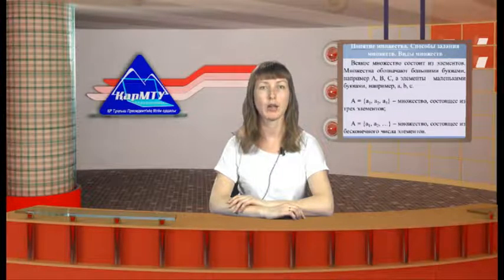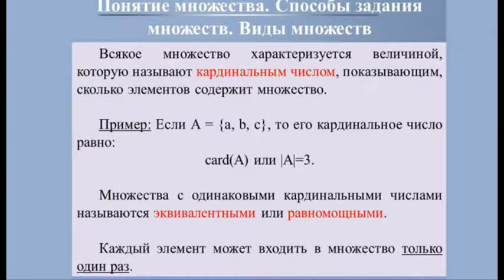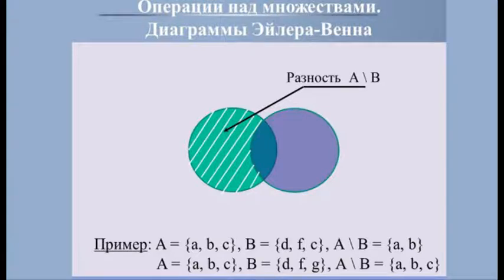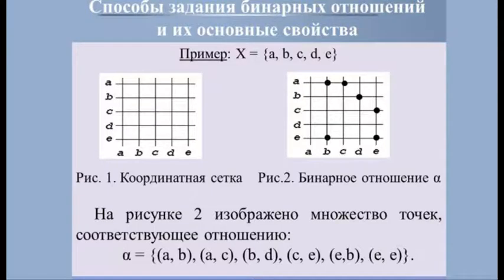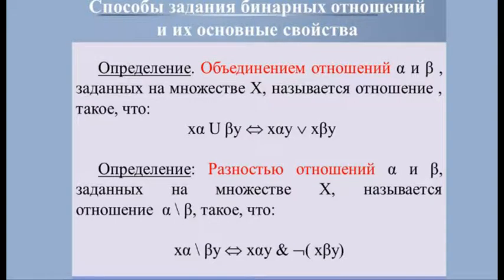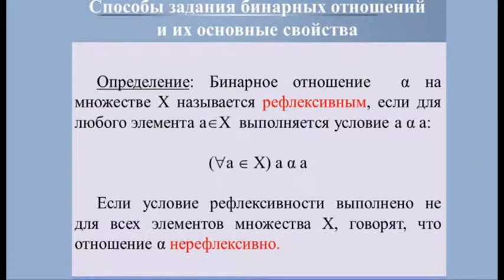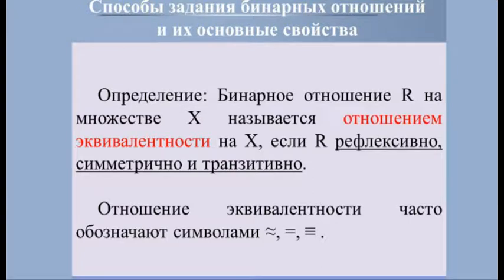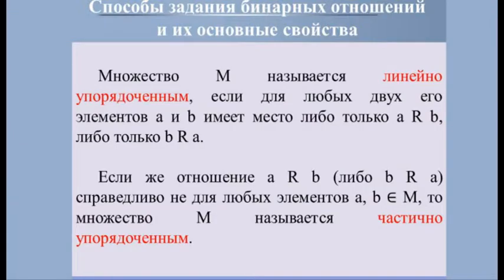Видеолекция Основные понятия теории множеств. Отношения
По дисциплине: Дискретная математика
Для специальности: 5В070300 "Информационные системы"
Авторы: Кремер О.В., Мартыненко О.В.
2013 год издания.